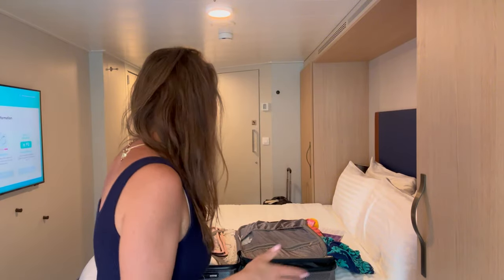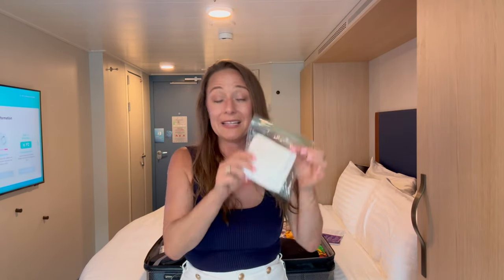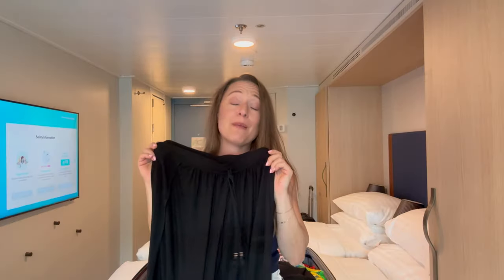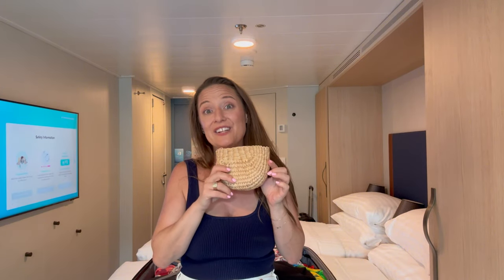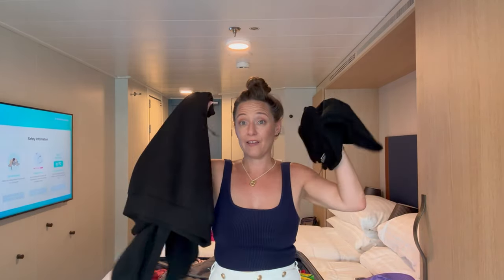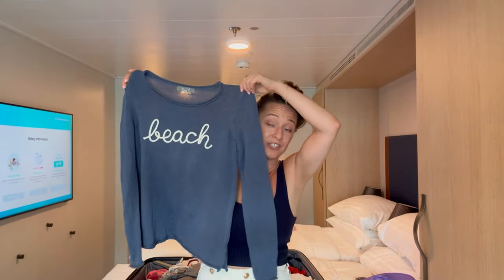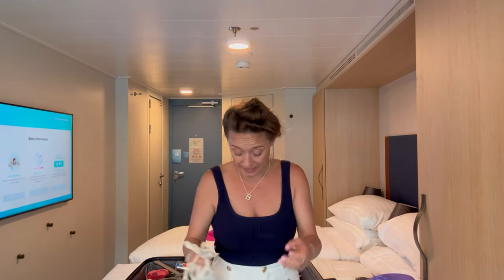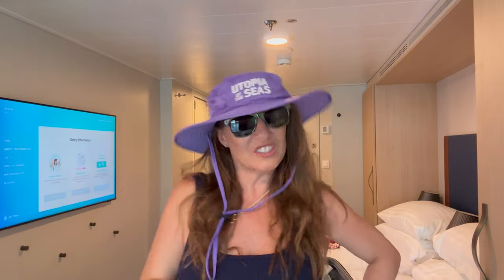Clothes I packed for my 4 day cruise!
I was so fortunate to be able to sail on the maiden voyage of Royal Caribbean’s newest ship, the Utopia of the Seas. Unpack my overpacked suitcase with me!

I'm moving to Spain at the end of July, so look forward to fun content around that adventure!